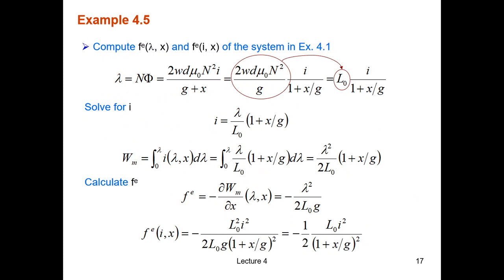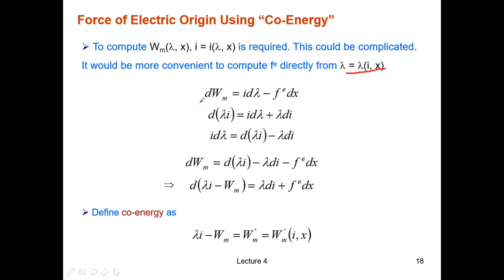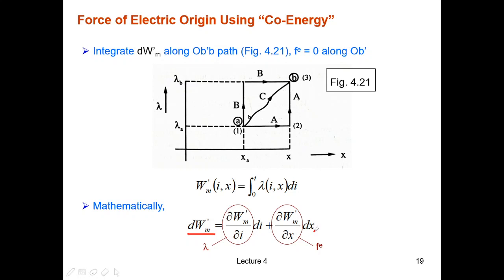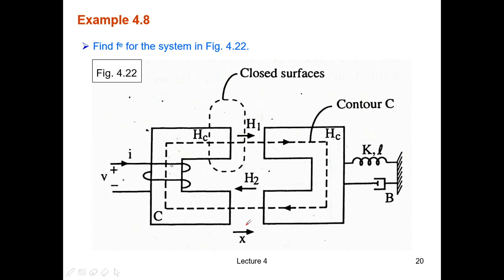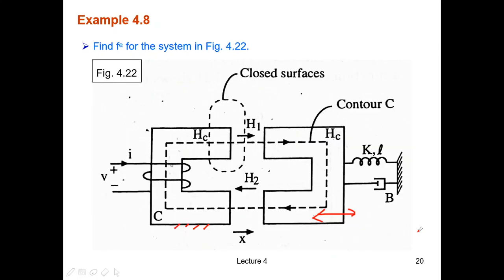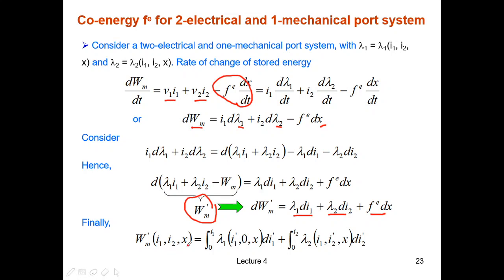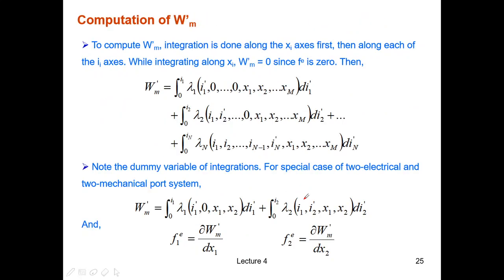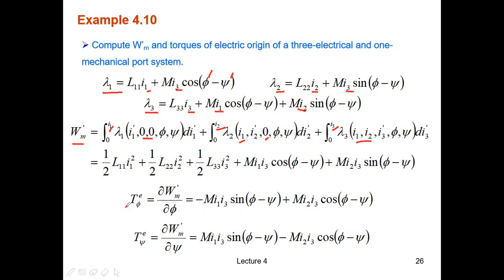ECE330 Lecture 4 Part 4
This is the last part of the four-part lecture